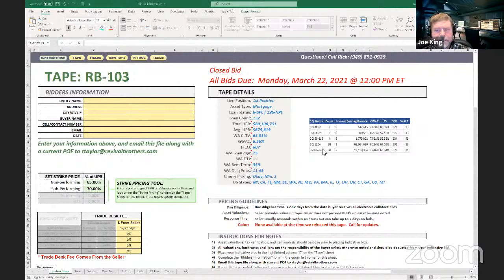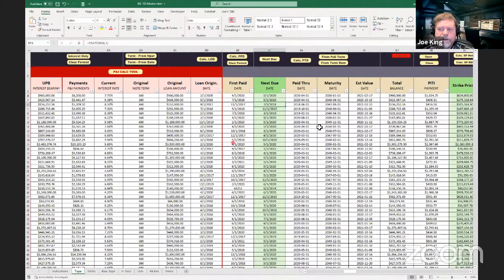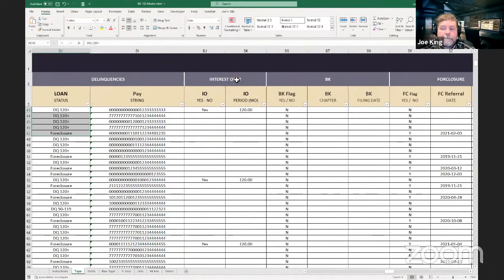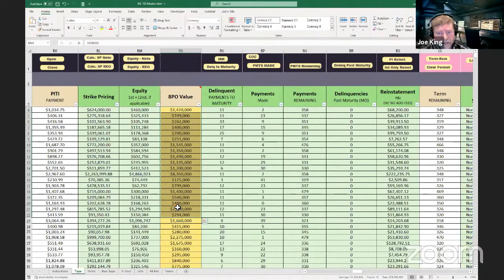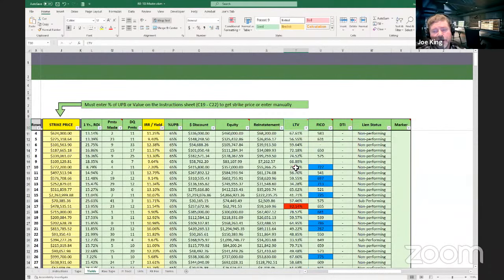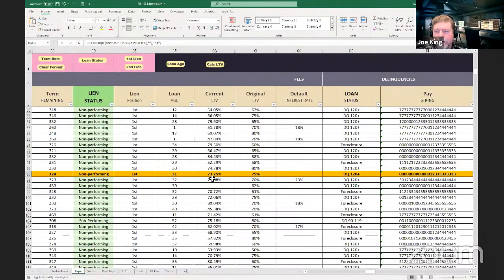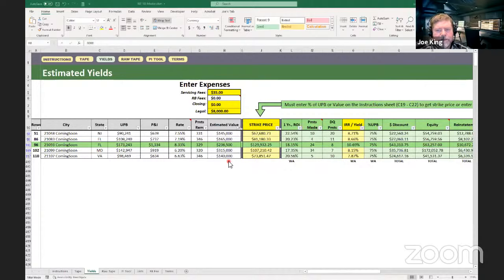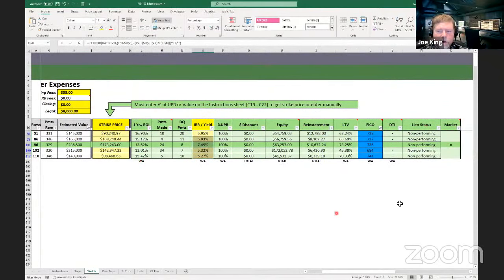How To Isolate the Least Risky and Highest Yielding Notes From a Tape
Revival Brothers provide free content related to analyzing residential investment opportunities through a series of tools and resources that make it fun, fast, and easy for new and experienced investors.